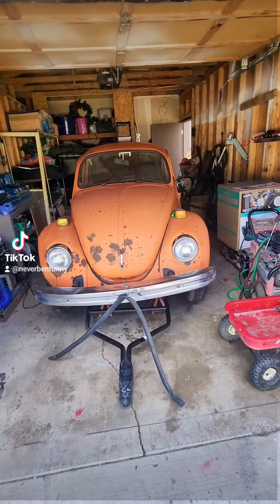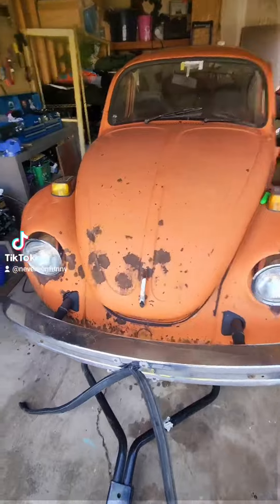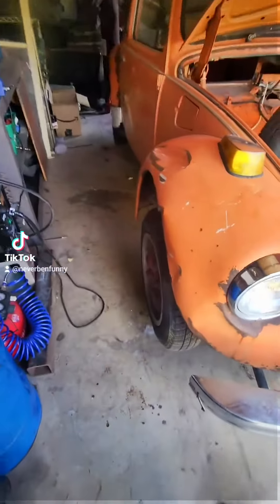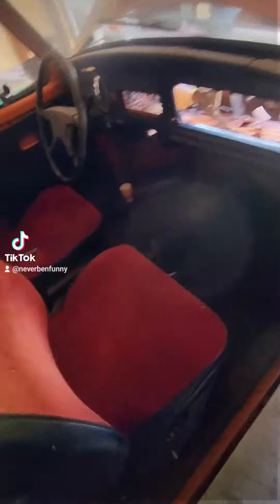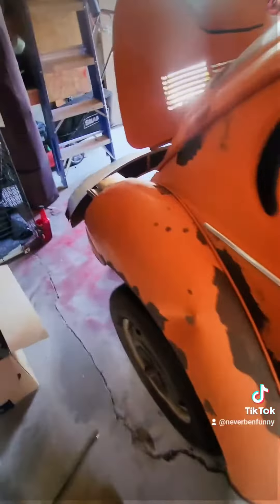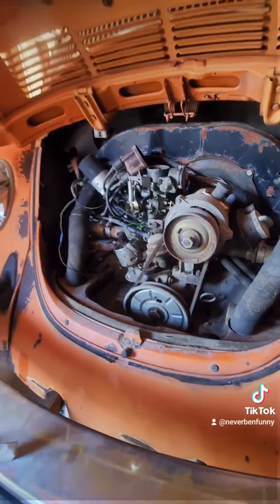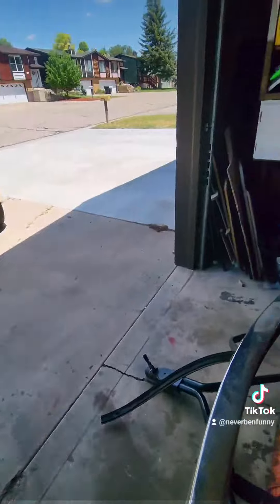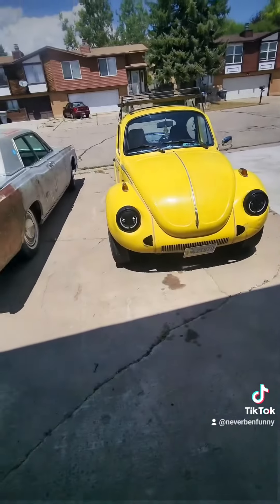this is rusty, 73 standard beetle.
found it in a scrap yard, they were gunna crush him, so I brought it home, don't know what to do yet, options are endless.